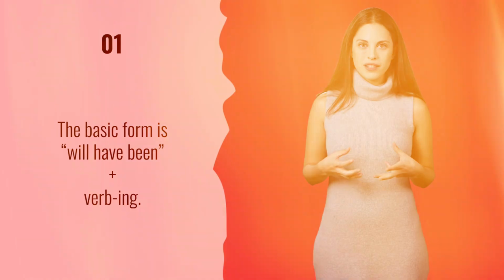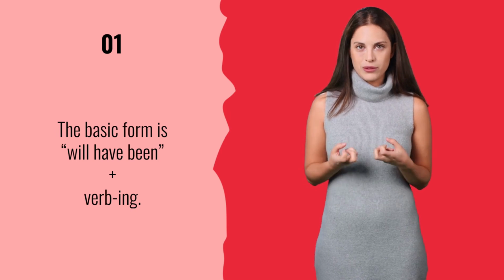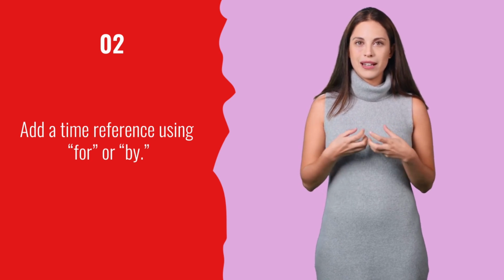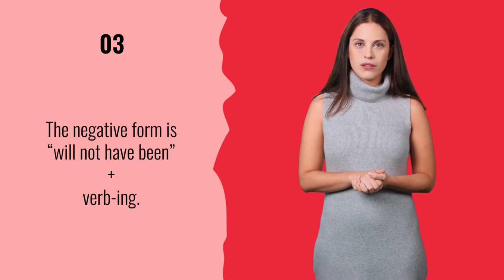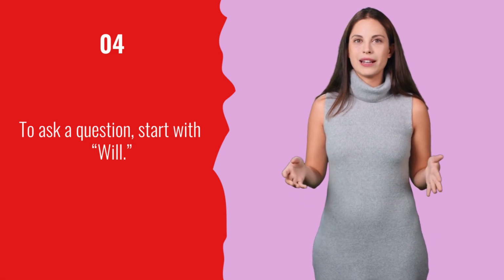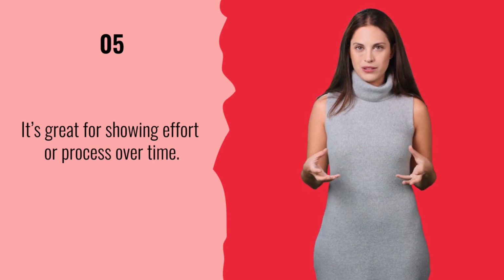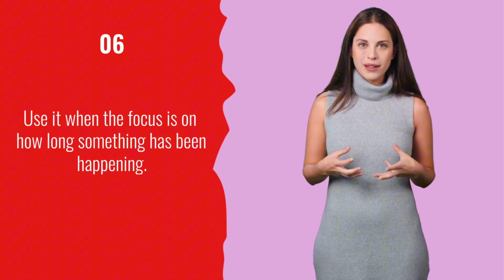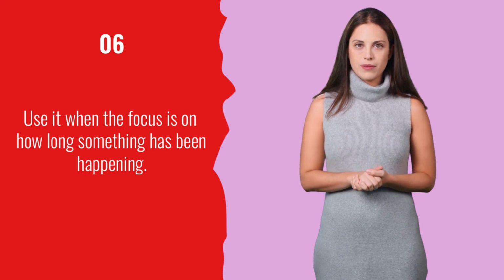Future Perfect Continuous Tense In Just 12 Minutes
Welcome to English Podcast Academy. In this episode, Olivia will teach you the future perfect continuous tense, which is used to describe actions that will have been happening for a period of time in the future. If you've ever wanted to say “I’ll have been working for 3 hours by then,” this lesson is for you.

Here’s what you’ll learn:

✅ How to use the structure “will have been + verb-ing”
✅ How to make negative and question forms easily
✅ Practice with Olivia by saying useful examples out loud
✅ Hear a calm story where the tense is used naturally
✅ Perfect for fluency and real-life English use